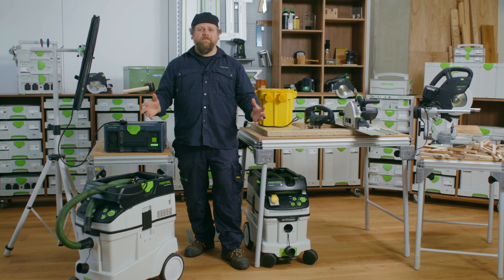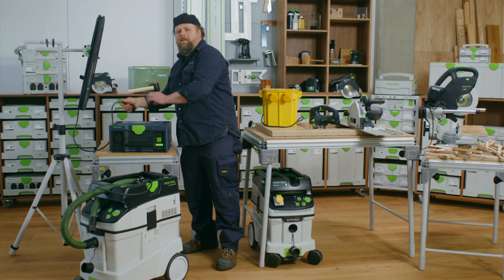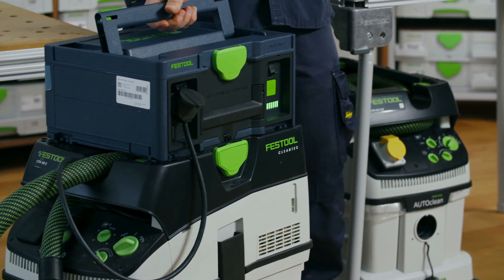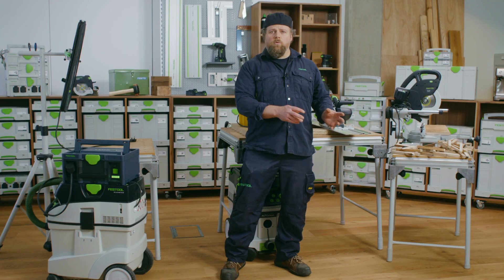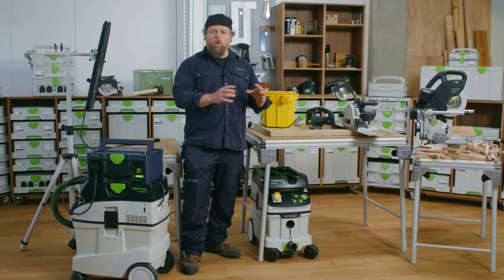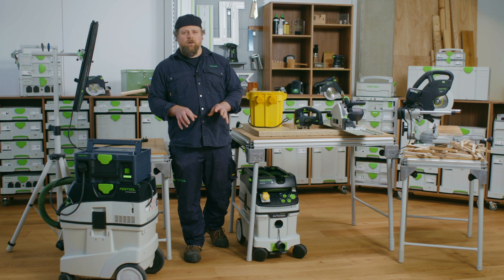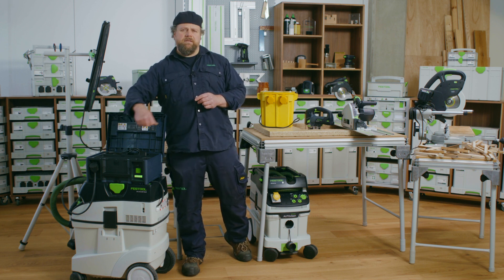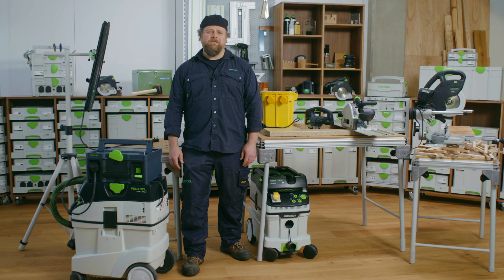Festool SYS Powerstation: An introduction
In this video, Festool trainer Allan show the features of the SYS-PowerStation mobile electrical outlet module.

The SYS-PowerStation provides 240v power delivery wherever you need it.